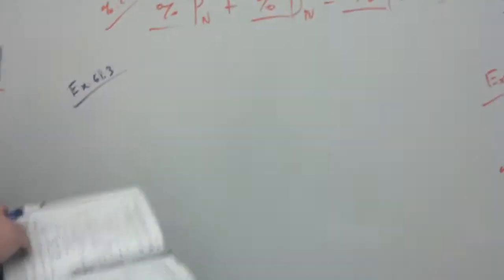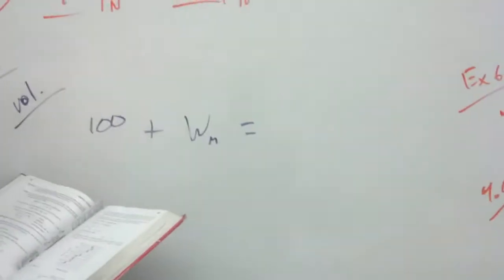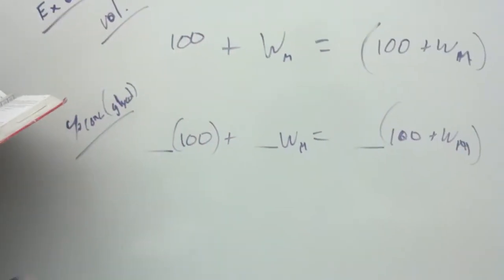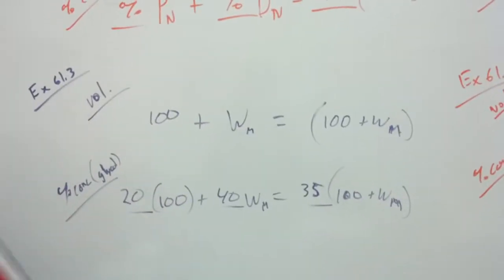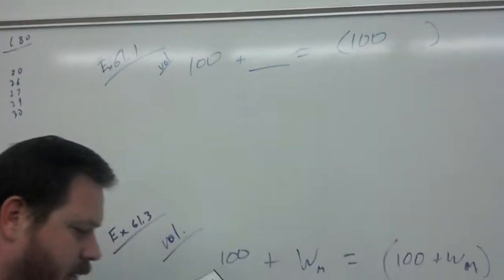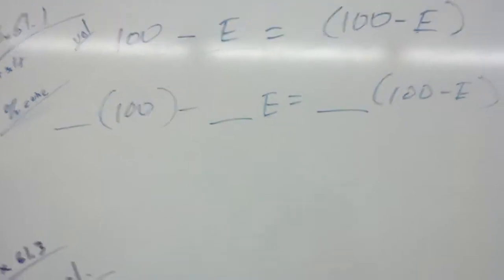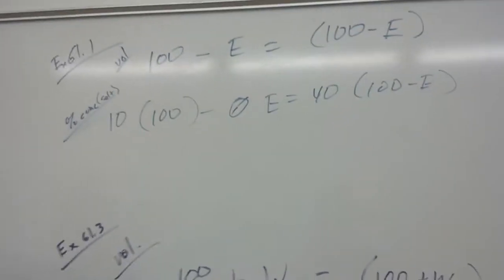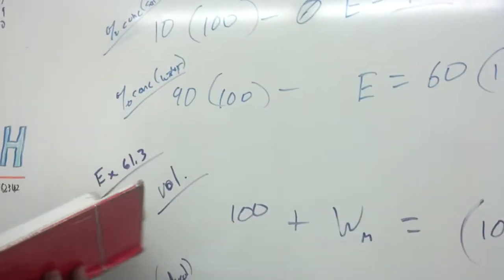Algebra2, Lesson 61 Chemical Mixtures Type B